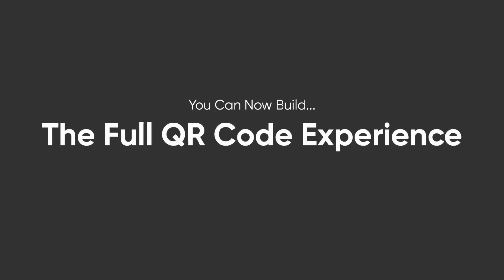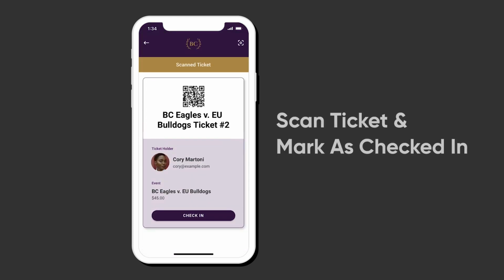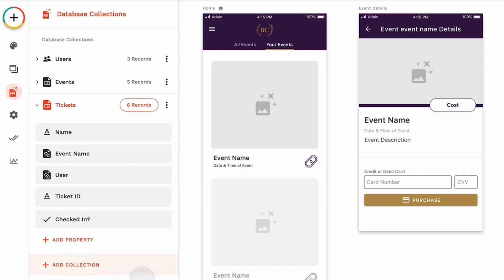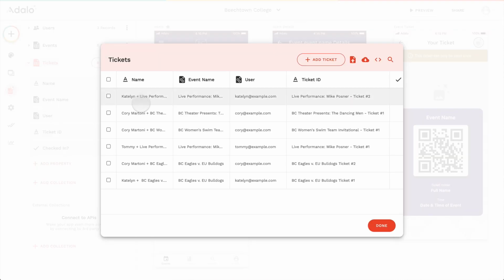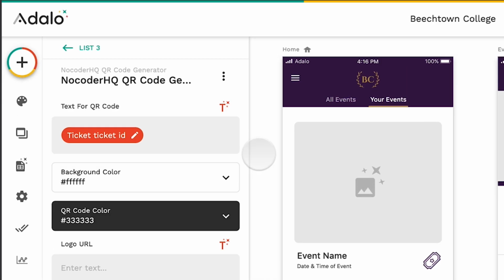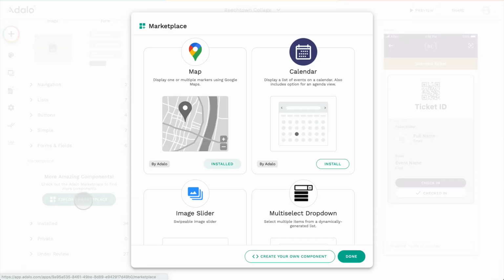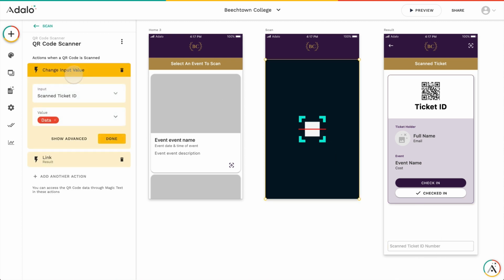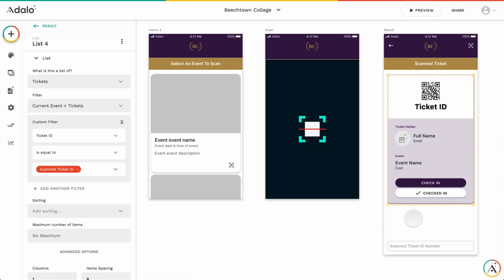Build the Full QR Code Experience (QR Code Generator & Scanner!)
With both a QR Scanner & QR Code Generator available in the Component Marketplace, it is now possible to build an app that is good for:

- Checking people into events, like sports games, or concerts.
- Accessing invoices.
- Giving people more information.

What's more, our scanner can accept information and store it in your database for use in the future.